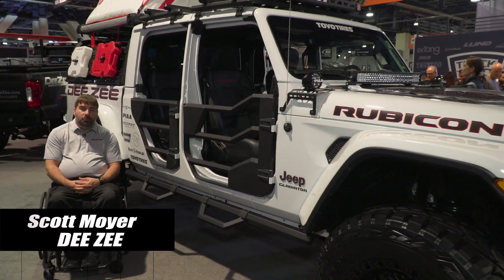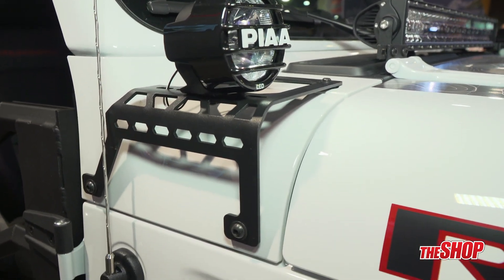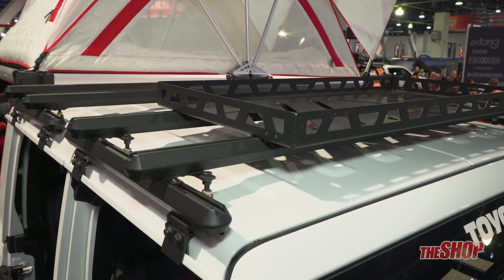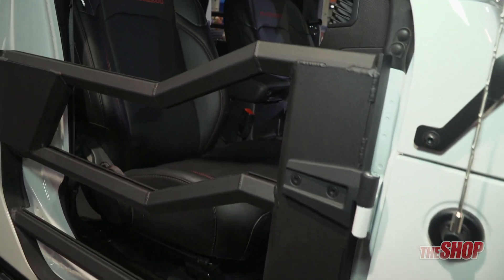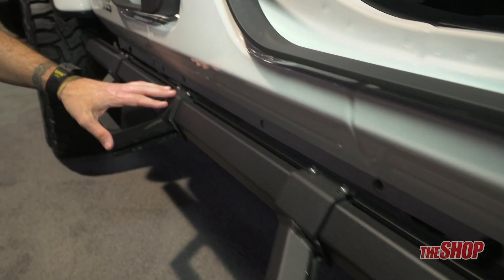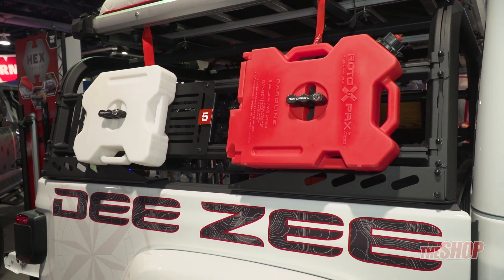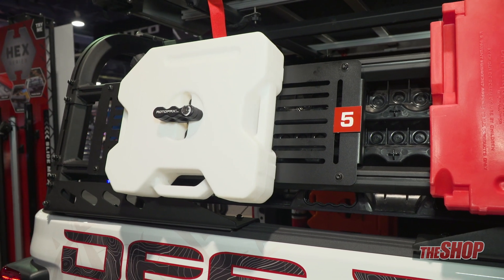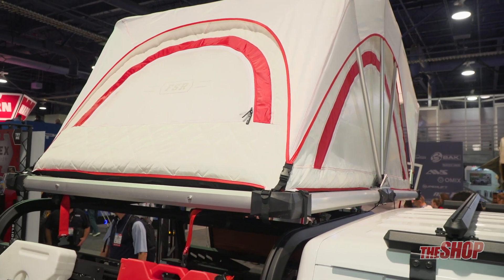Dee Zee Mfg. at the 2019 SEMA Show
Get ready for the street or the trail with the company’s new line of Hex products for the 2020 Jeep Gladiator.